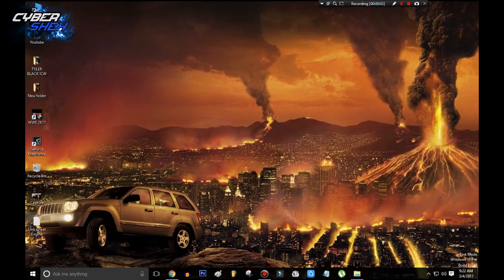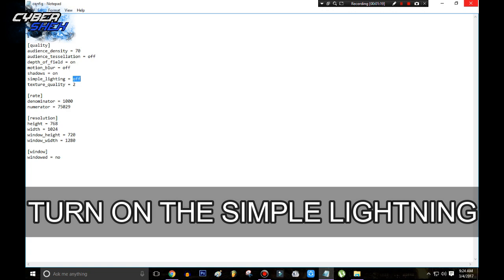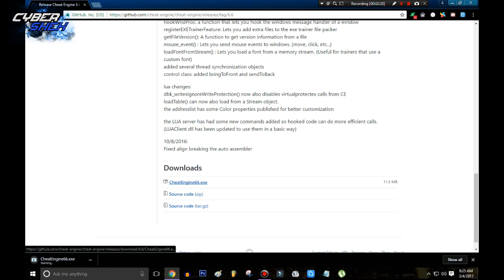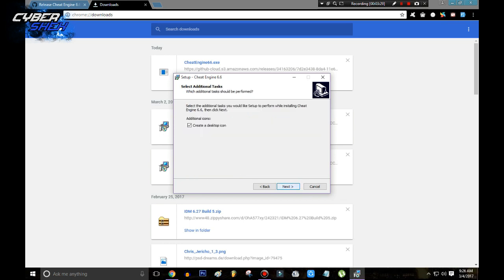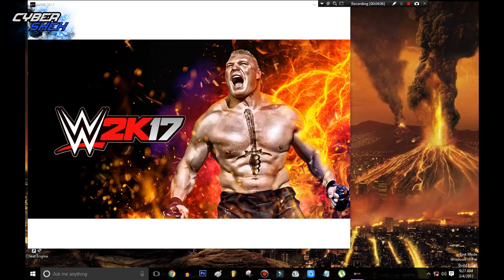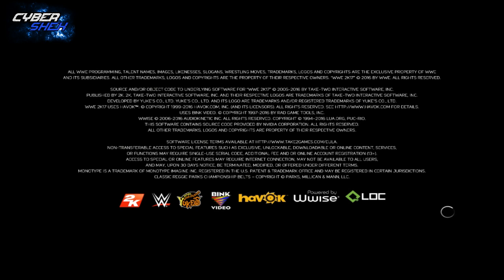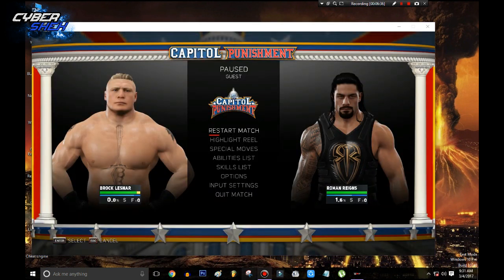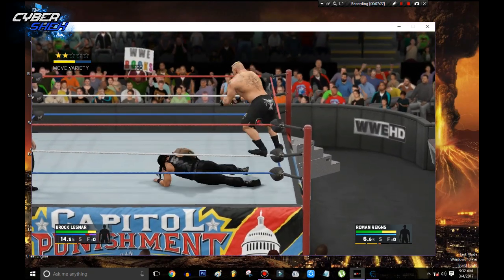How To Speed Up WWE2K17 PC | Lag Fix | Smooth Gameplay | Tutorial | Works With All Games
In This Video I showed two ways to maximize the performance on newer games, Recently Tested On WWE2K17 PC
These Methods Works Like a Charm,Gameplay is smoother enough to have fun but still if you met with some errors or problems let me know so i can fix it.

if You Have'nt checked out my previous videos yet,go check em now :-